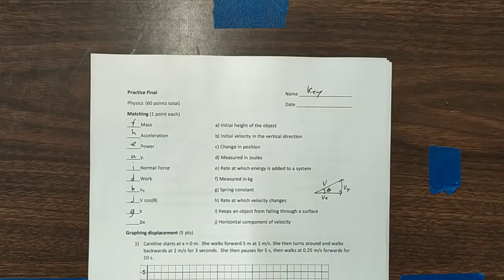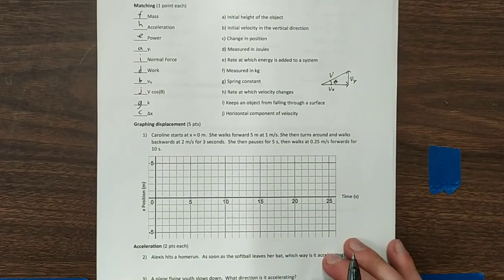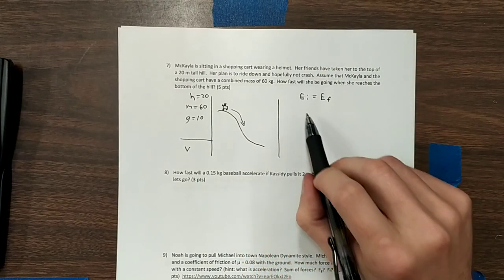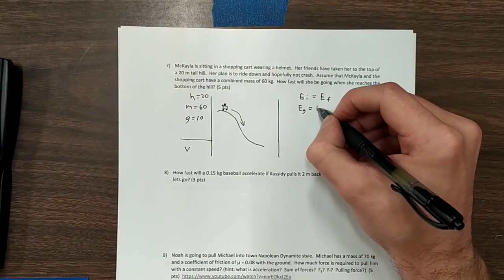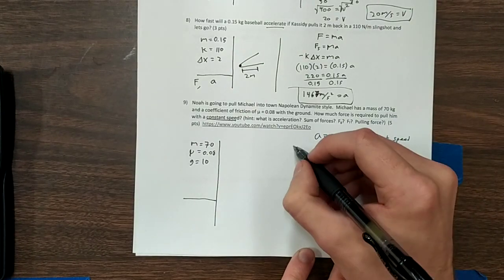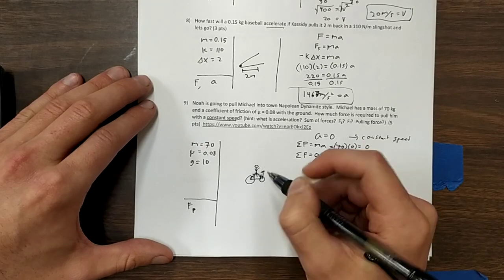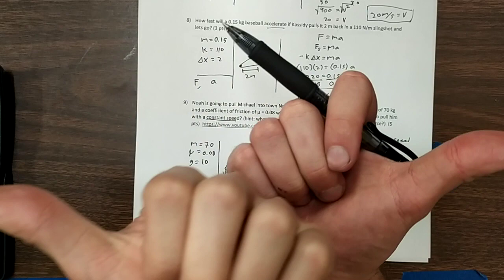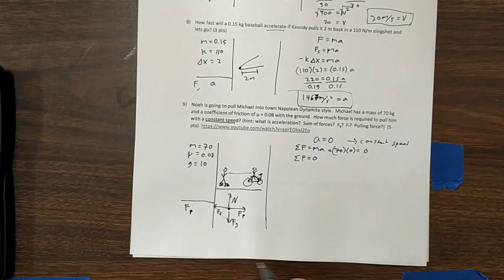practice final walk-through part 1